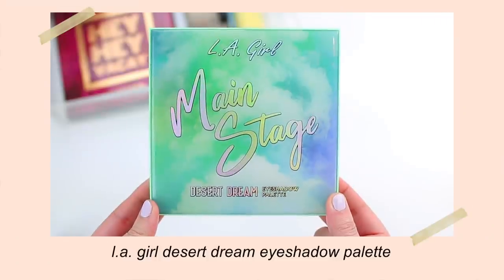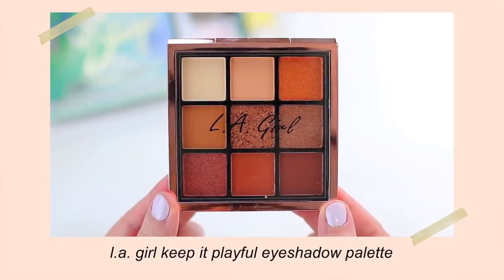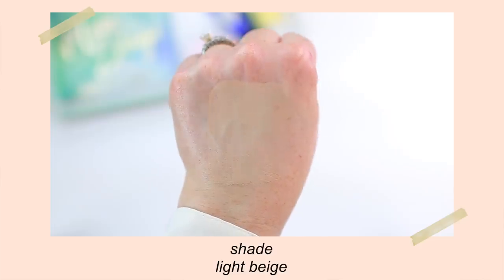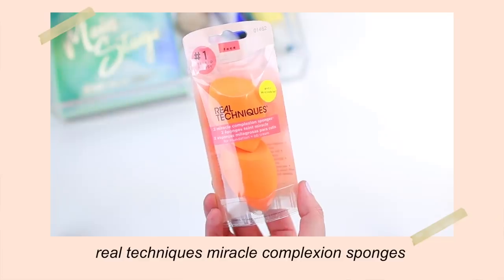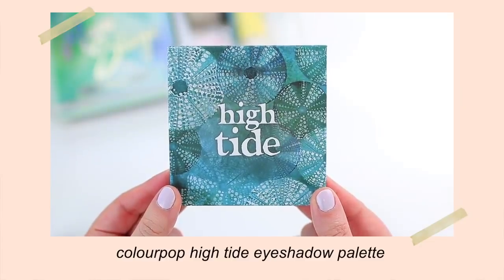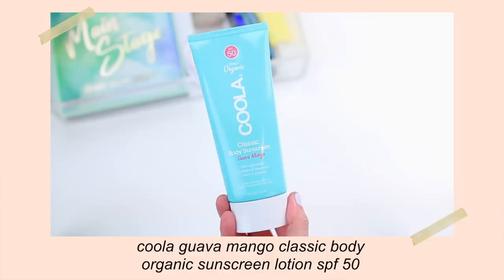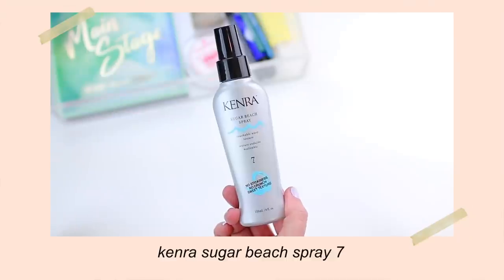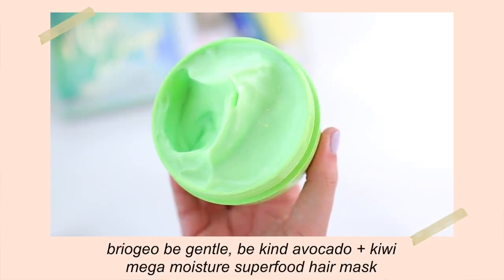ULTA BEAUTY HAUL SUMMER 2021! ALL OF MY SUMMERTIME STAPLES + NEW PRODUCTS ☀️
Click here to shop all of these products and other summer staples at Ulta Beauty

Today I wanted to sharing an Ulta Beauty haul of some of my summertime beauty essentials including makeup, sunscreen, and hair products! I am picked up a few new products to use during the upcoming summer season!

-L.A. Girl Desert Dream Eyeshadow Palette ($15.99)
-L.A. Girl Tan Lines and Good Times Eyeshadow Palette ($15.99)
-L.A. Girl Keep It Playful Eyeshadow Palette ($9.99)
-L.A. Girl Shockwave Eyeliners in Ocean and Dragon ($4.49)
-Catrice HD Liquid Coverage Foundation in Light Beige ($11.00)
-Essence All About Matt! Fixing Compact Powder ($3.99)
-NYX Lift & Snatch Brow Tint Pen in Espresso ($11.00)
-Real Techniques Miracle Complexion Sponges ($9.99)
-Makeup Revolution Glow Splendour  Highlighter in Soft Glam ($12.00)
-ColourPop High Tide Eyeshadow Palette ($14.00)
-Tula Protect + Glow Daily Sunscreen Gel Broad Spectrum SPF 30 ($36.00)
-Coola Guava Mango Classic Body Organic Sunscreen Lotion SPF 50 ($28.00)
-Kenra Sugar Beach Spray 7 ($17.00)
-IGK First Class Charcoal Detox Dry Shampoo ($29.00)
-IGK First Class Detoxifying Charcoal Shampoo ($29.00)
-Briogeo Be Gentle, Be Kind Avocado + Kiwi Mega Moisture Superfood Hair Mask ($36.00)
-Garnier SkinActive Micellar Water ($11.99)
-Jack Black Intense Therapy Lip Balm SPF 25 ($8.00)

-L.A. Girl Desert Dream Eyeshadow Palette
-KISS Magnetic Lashes in Charm